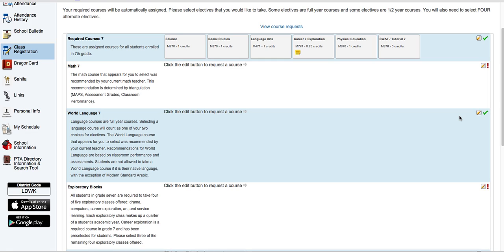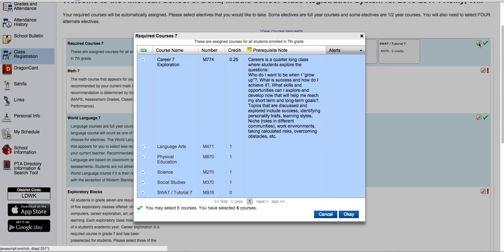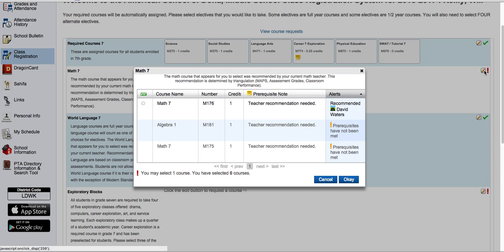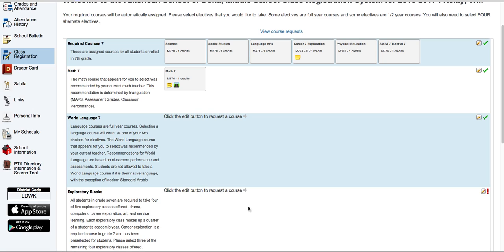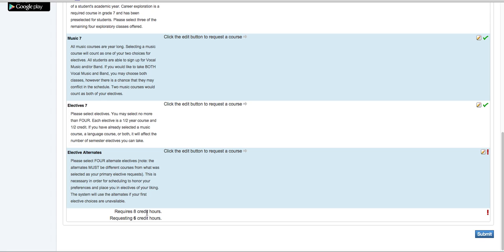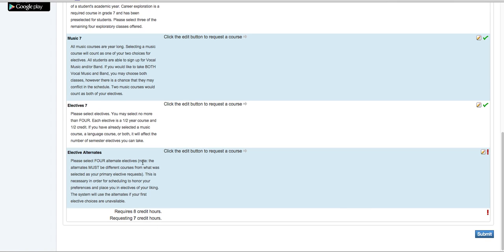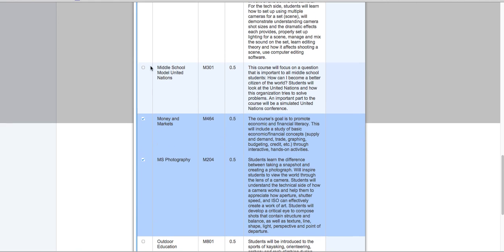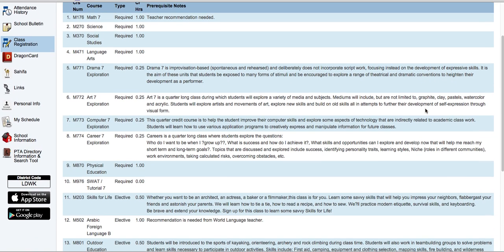Grade 7 Course selection process - 2016